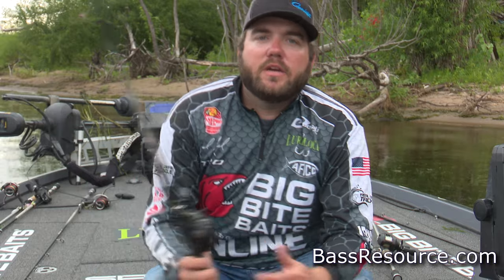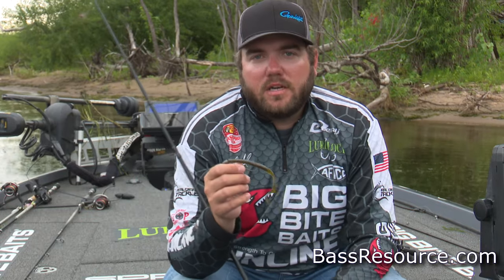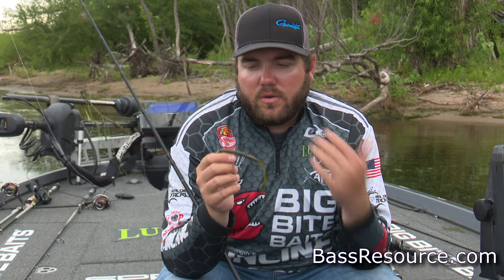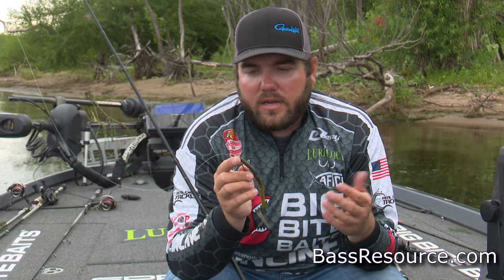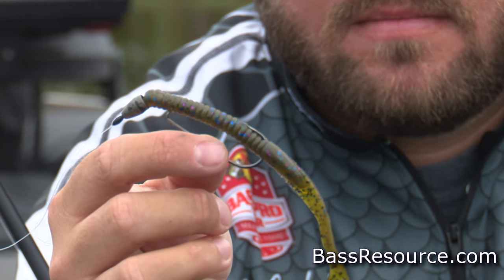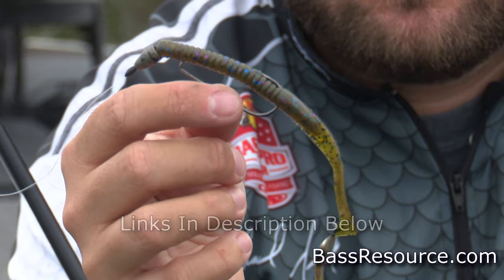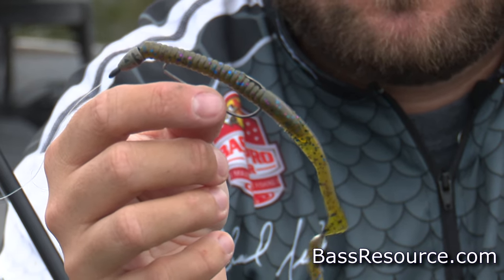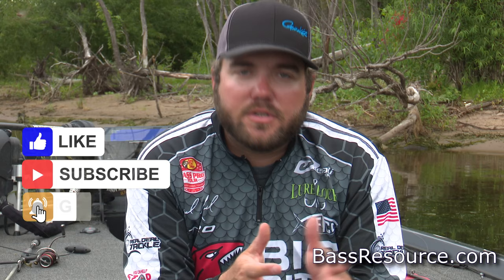Bank Fishing with Plastic Worms | How To | Bass Fishing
Plastic worm fishing tips that work from the bank!  Bass Fishing Tips from top pro Michael Neal that have never been revealed until now!